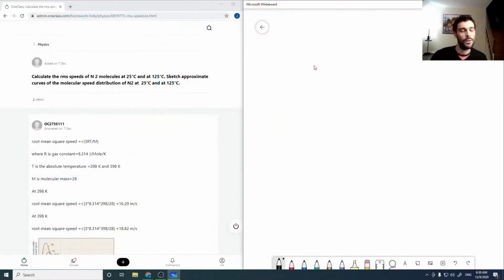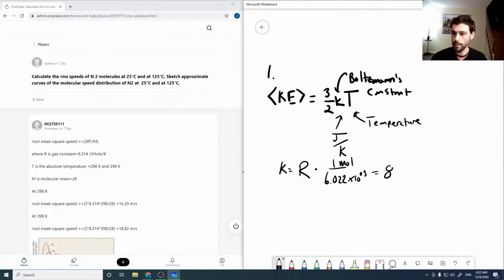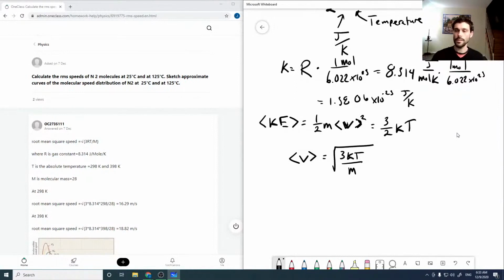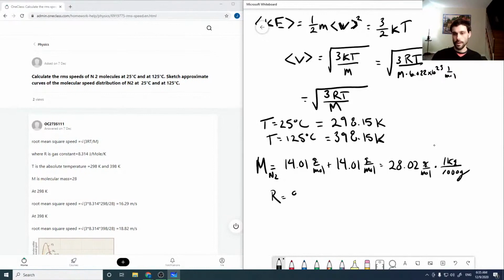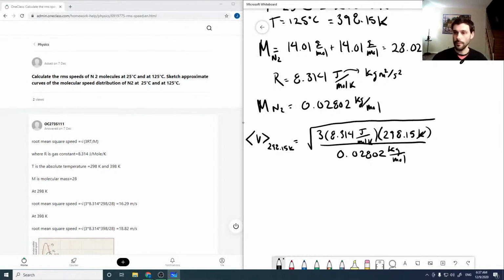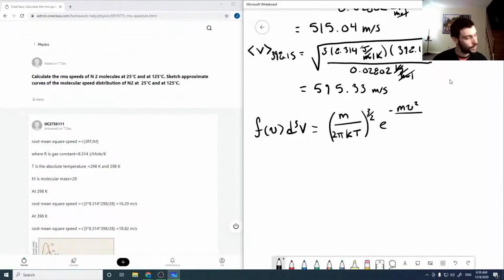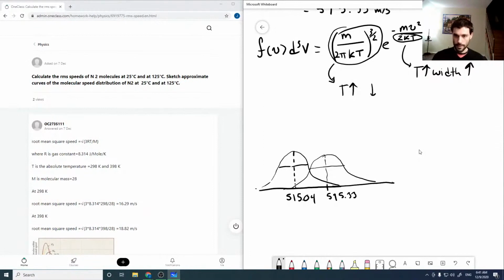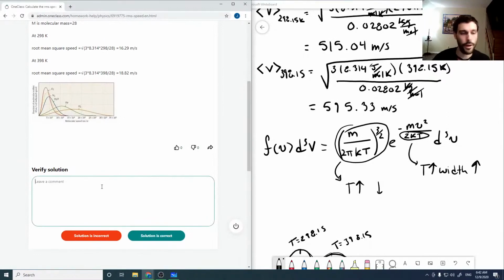Calculate the rms speeds of N 2 molecules at 25°C and at 125°C Sketch approximate curves of the mol